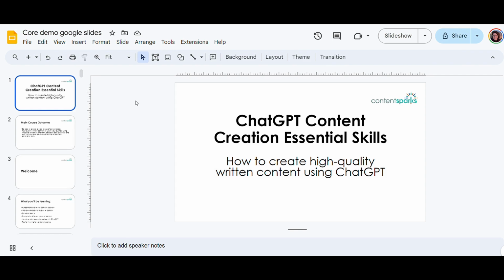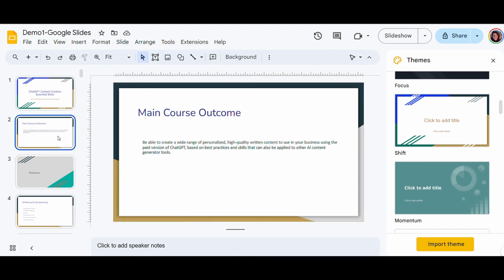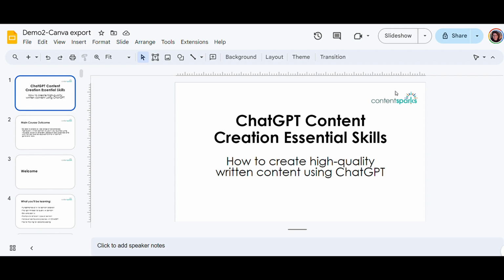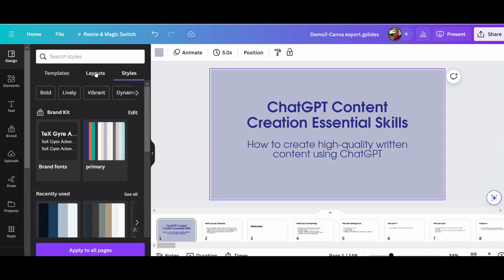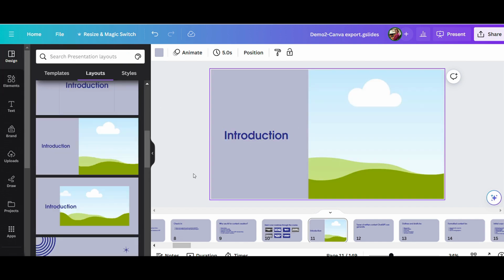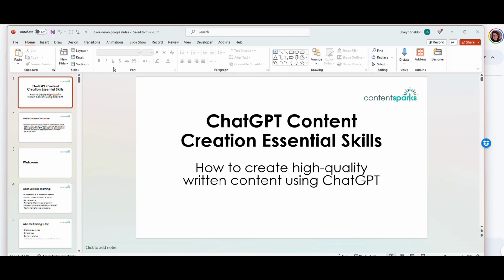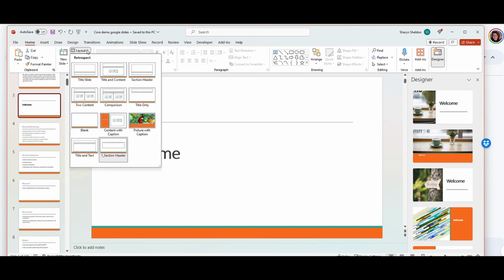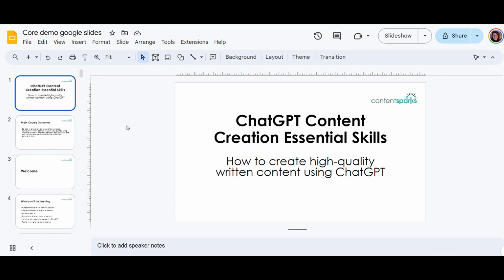Google Slides Design Options for Courses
3 Ways to Design Google Slides to Record Online Courses

Have some Google Slides for your course and want to brand them and make them look engaging and professional?

Watch as I walk you through 3 different options for transforming some simple slides to something ready to present or record using:

- Google Slides' design features
- Canva - importing Google Slides to Canva
- PowerPoint

I used the ready-to-teach Google slides from our course on ChatGPT Content Creation Essential Skills in the demo.

You can get a license to teach and sell that course under your own name, as your own, here: